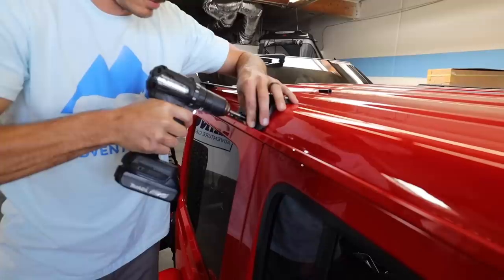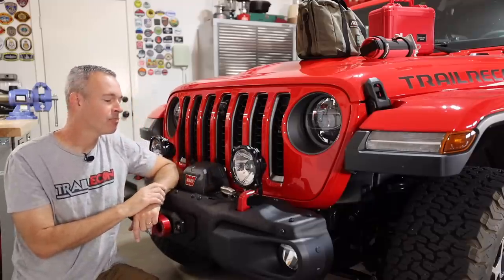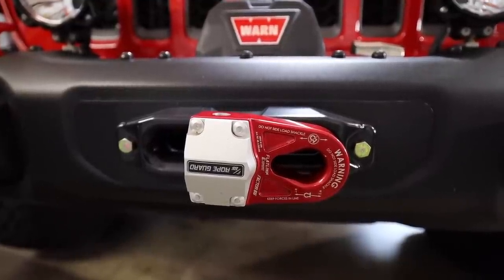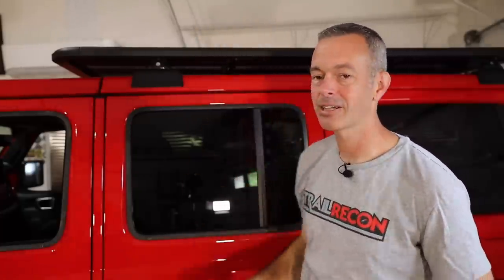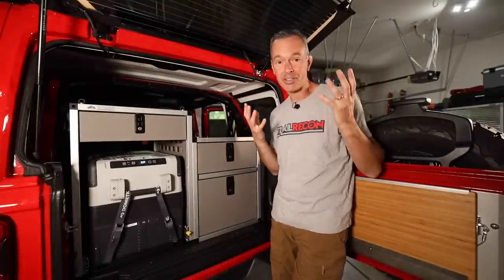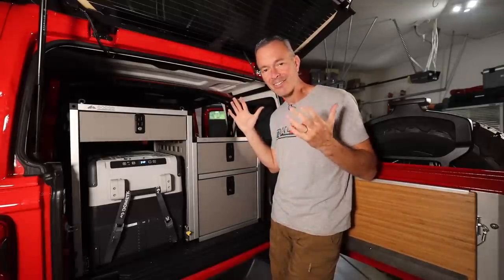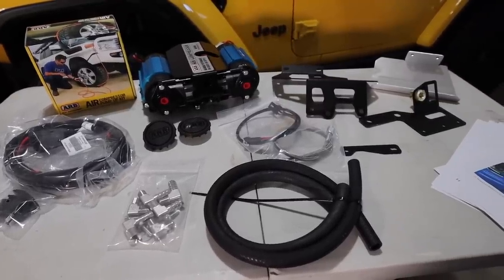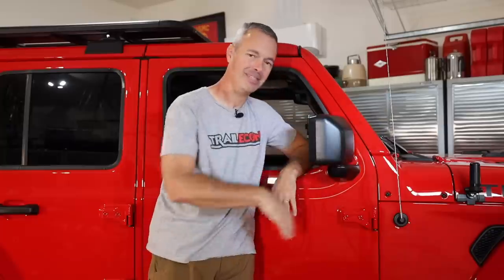The Jeep Wrangler Diesel Overland Build is Starting to Come Together!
I purchased this 2021 Jeep Wrangler Diesel with the goal to build it up to be self sustained while exploring all 50 states in America and beyond. In this video I share with you the work that has been done over the last two weeks, to include a roof rack, communications, rear storage and more.

🌐 TRAILRECON.COM 🌐